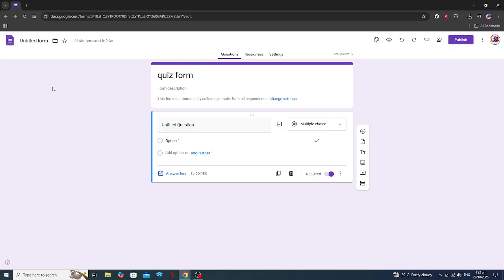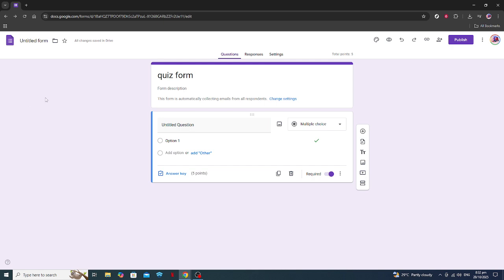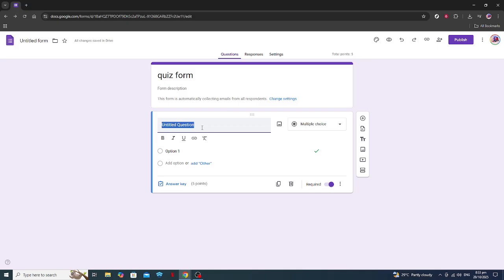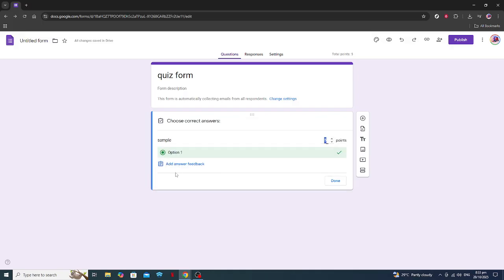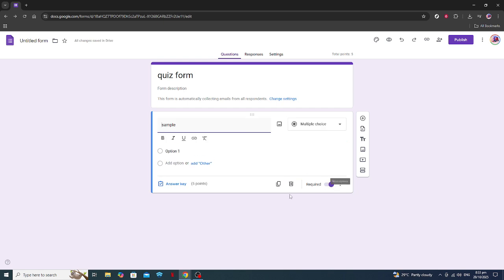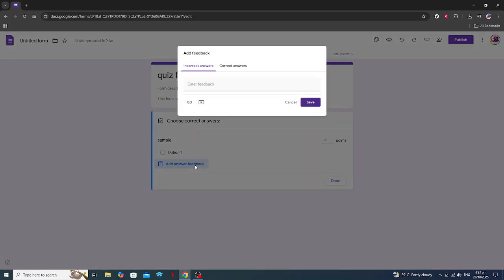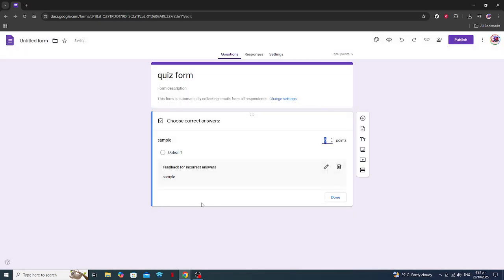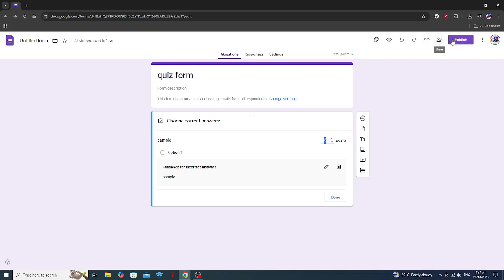How To Add The Answer Key In Google Forms [2025 Guide]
In today's video we cover: google forms, answer key, google forms tutorial, create quizzes, online quizzes, educational tools, google forms tips, digital assessment, interactive quizzes, form settings, quiz creation, online education, teaching tools, google forms guide, answer key setup, online learning, digital learning, classroom tools, assessment tools